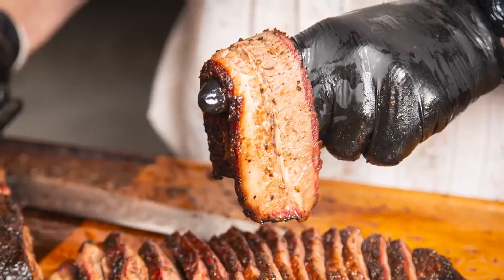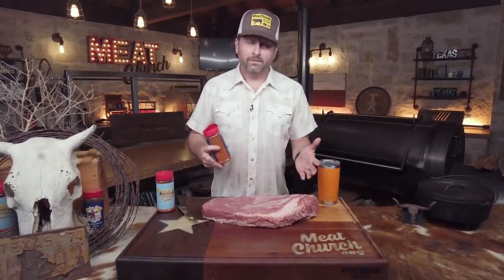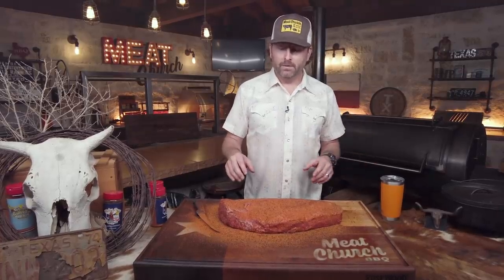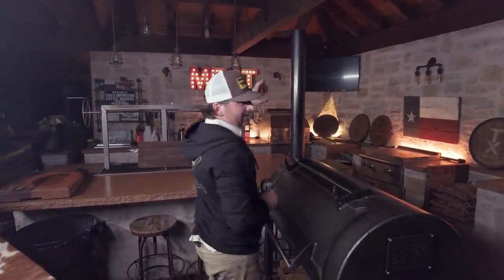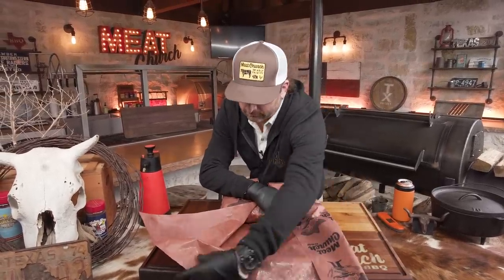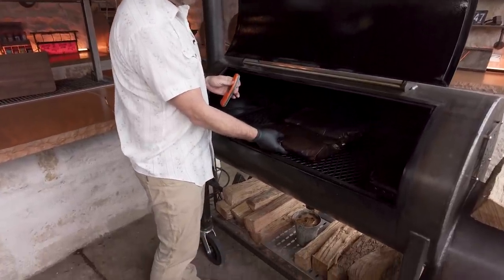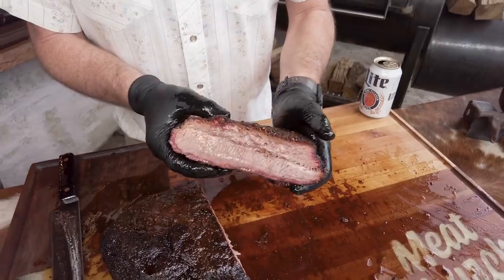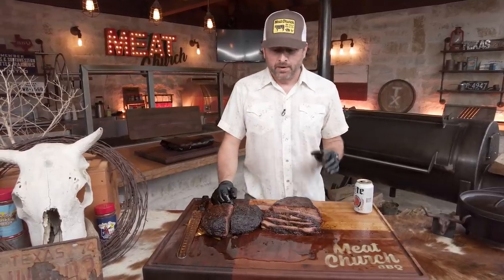Texas Style Brisket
Brisket
This is the recipe you come to Meat Church seeking. Texas brisket on an offset smoker. The Texas BBQ cooked the old school way by a Texan. Wood, fire & meat. No shortcuts, no electronics, no gimmicks. Just patience. And maybe a fair amount of cold beer.

There are a lot of ways to smoke briskets. In fact you have probably seen my 275 method which I typically use for a standard sized brisket that I need to get cooked in under 10 hours. However, this recipe is a very traditional Texas style and recipe that is going to take more hours to smoke and will yield and even better brisket. This process can be replicated as a pellet smoker or kamado style grill (indirect) brisket as well.